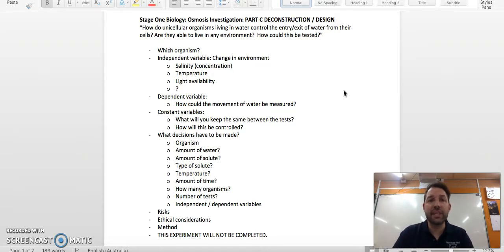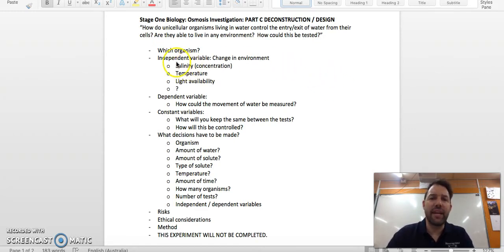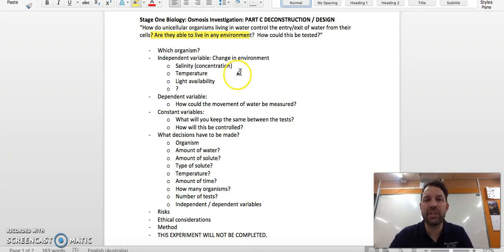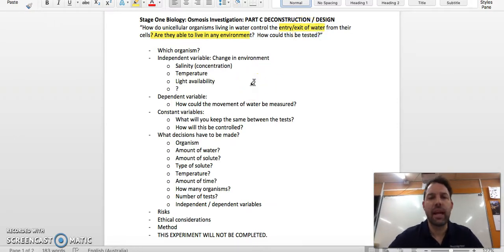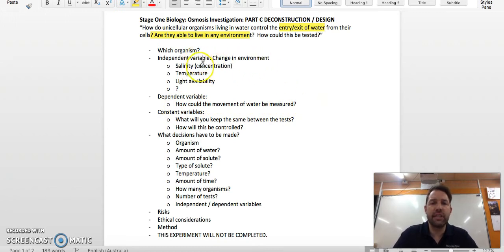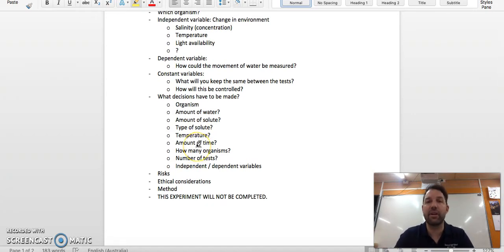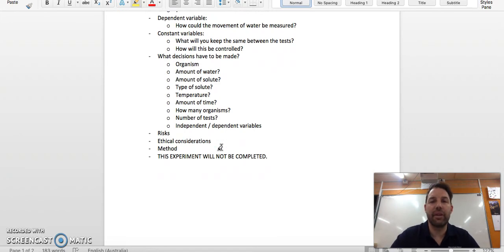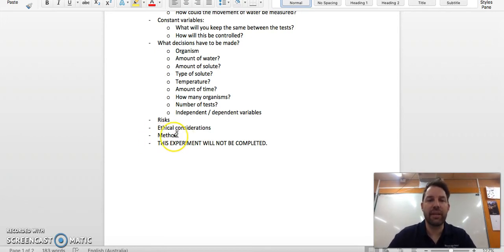part c deconstruction tutorial